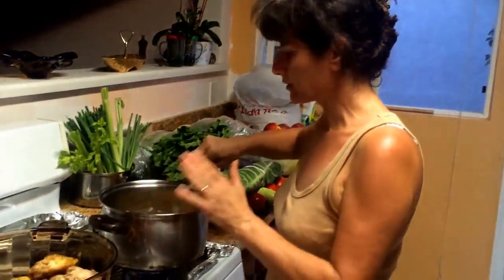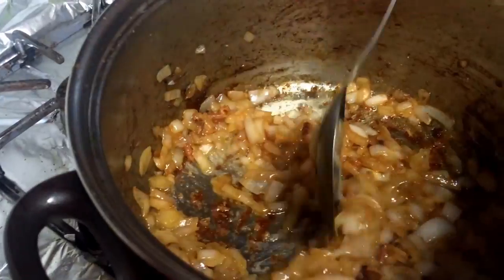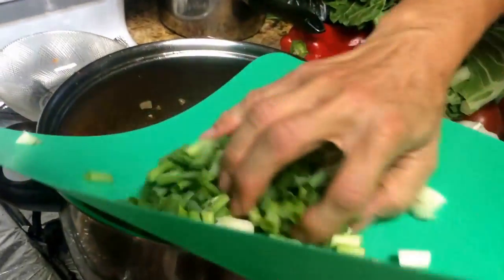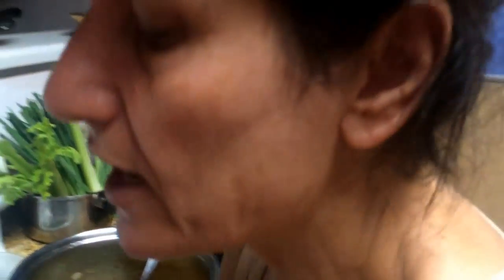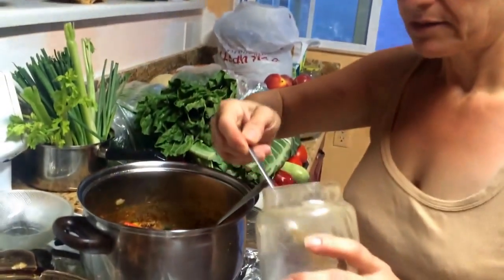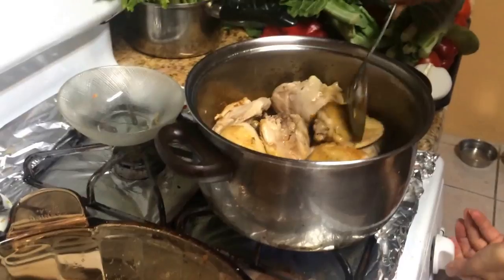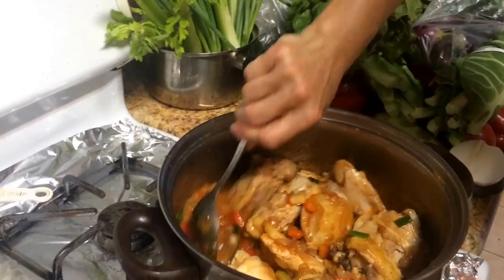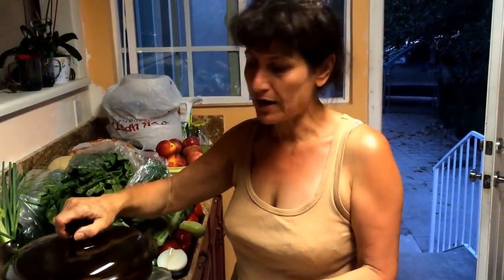Chicken Paprikash Recipe